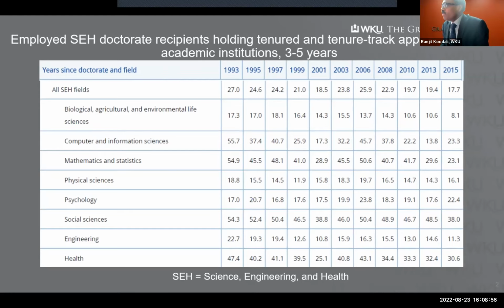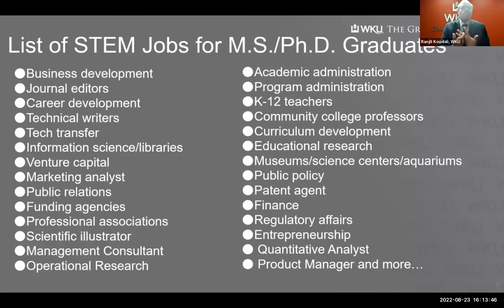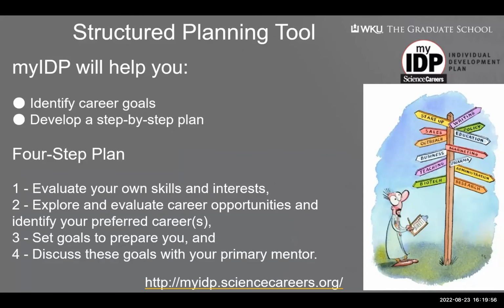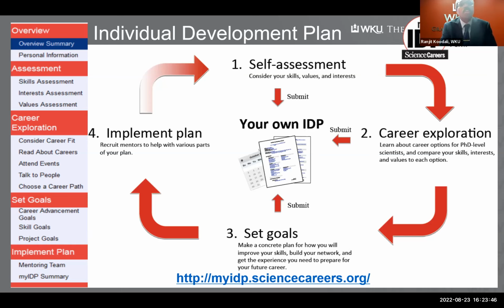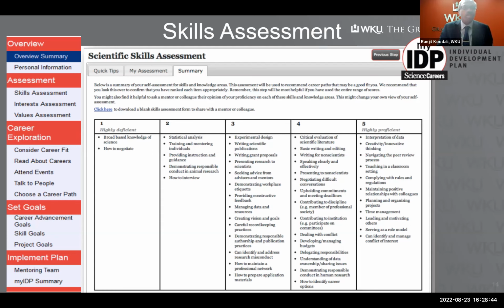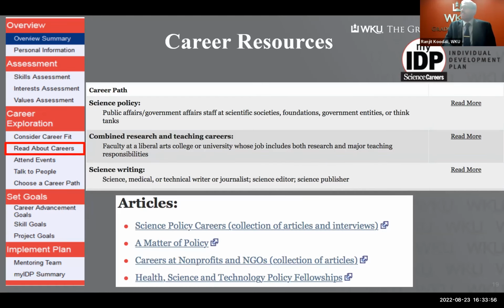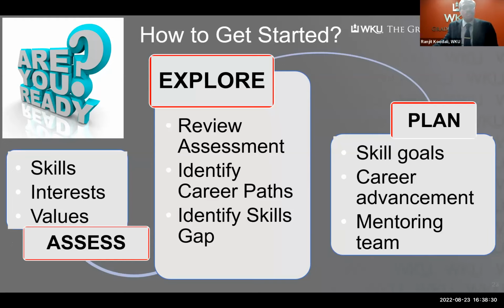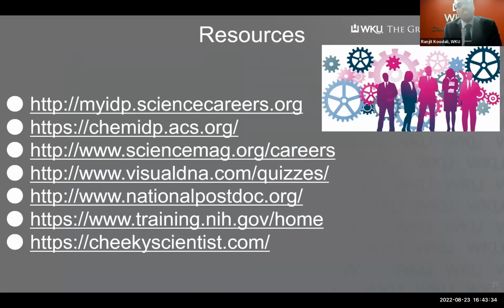My Individual Development Plan (myIDP) Workshop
my INDIVIDUAL DEVELOPMENT PLAN (myIDP) is a career-planning tool to help graduate students define and pursue their career goals.